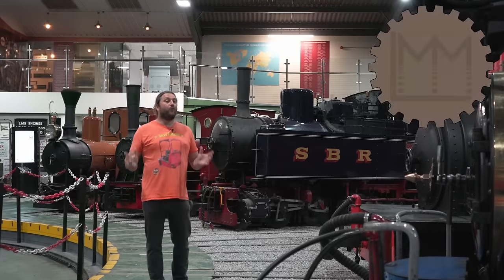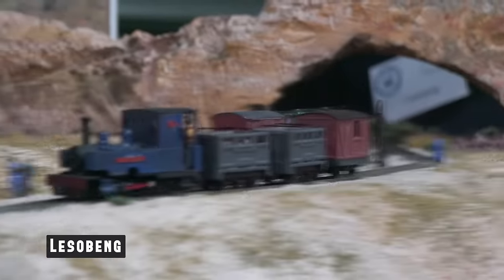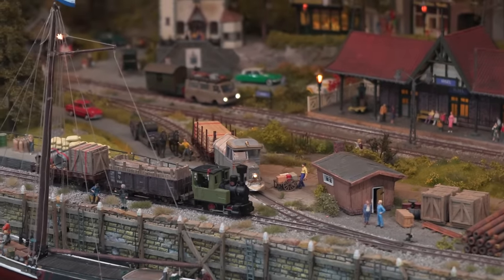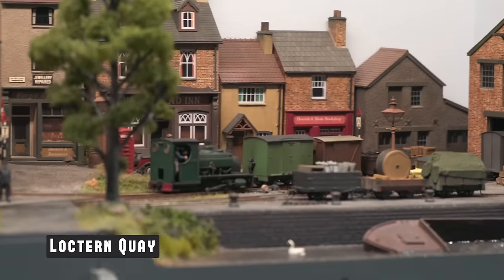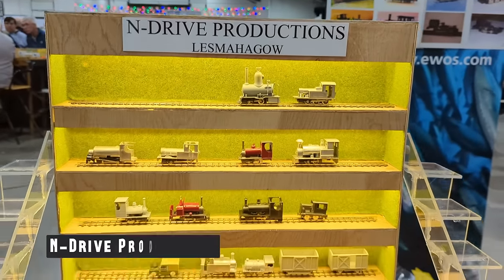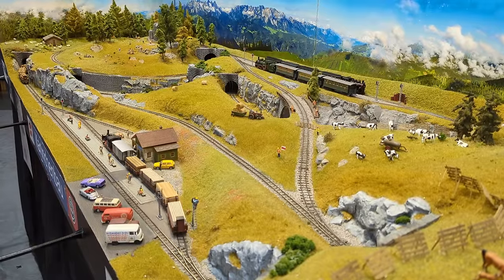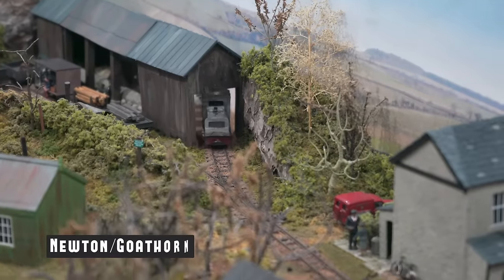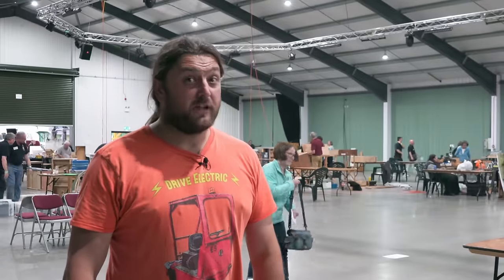The best 009 Model Railway Show ever - 50 years of the 009 Society!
Hello everyone,
 In today's video Lawrie got invited to the 009 Society 50th anniversary show at the Statfold Barn Railway, and he simply wasn't prepared for the sheer amount or quality of the layouts. So join him as he attempts to see it all!

A massive thank you to the 009 Society for inviting us along, it was a fantastic day!

If you want more information on the 009 Society, check out their

If you want more information on the Statfold Barn Railway, check their

A video shot, edited, and featuring Lawrie.

Additional footage by Ben, Larry, Charles, and Alex.